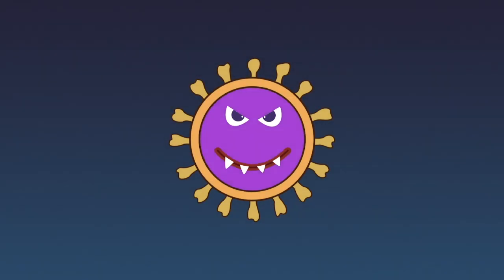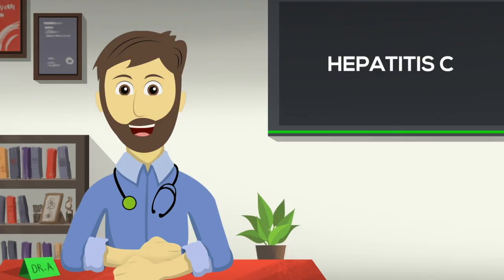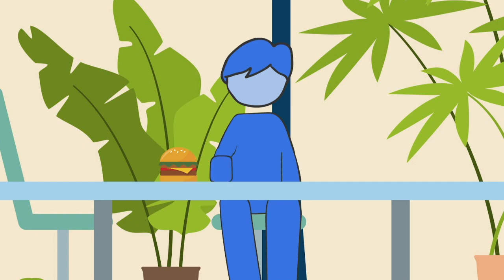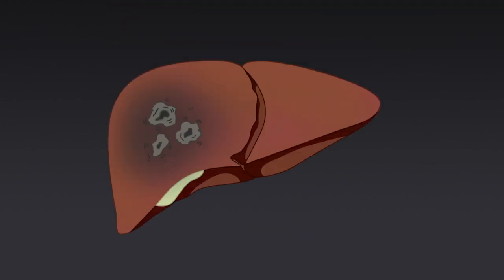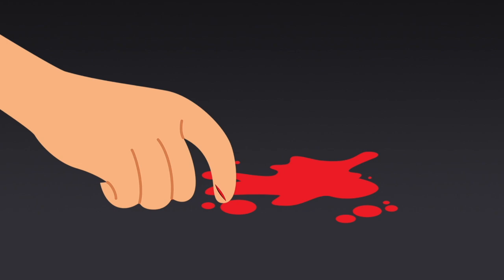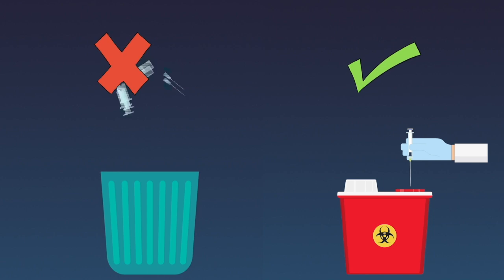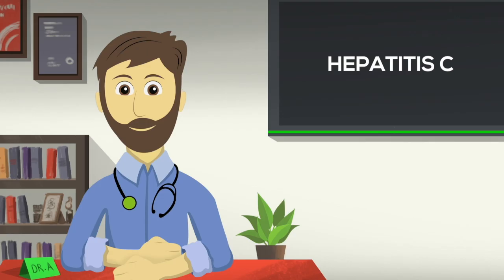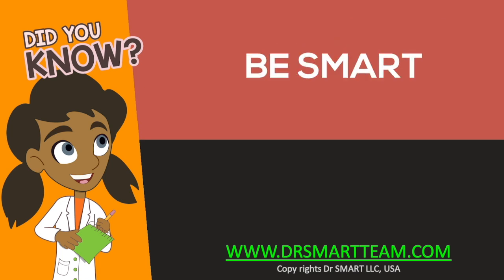Hepatitis C & Cirrhosis // symptoms, diagnosis & treatment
Hepatitis C Virus is a common cause of Liver SCARRING ~ Cirrhosis. It is the the most common reason for Liver Transplant is the US. This dangerous disease that can be PREVENTED & TREATED. Learn how Hepatitis C affects our body? How Hep C virus enters our body and how does it spread to others? How can Hep C be prevented? What is Cirrhosis? and how is Hep C treated? Ask Dr. SMART!